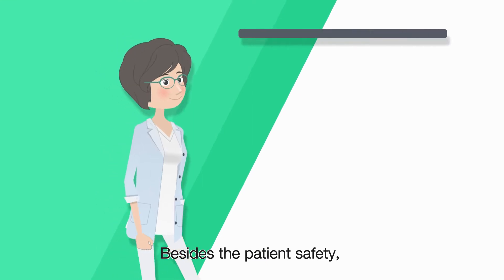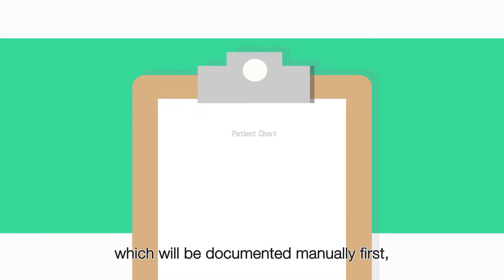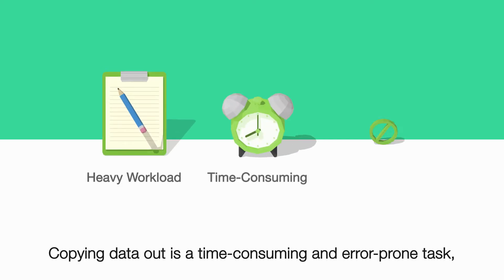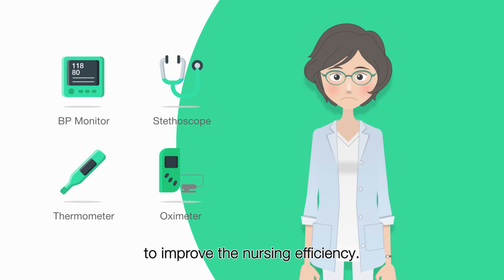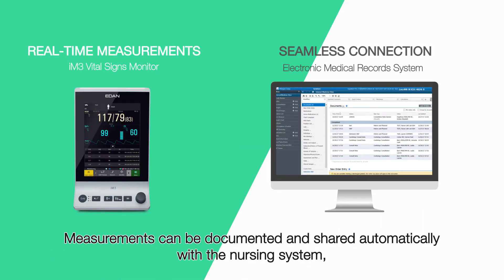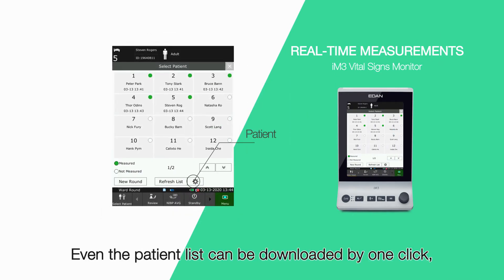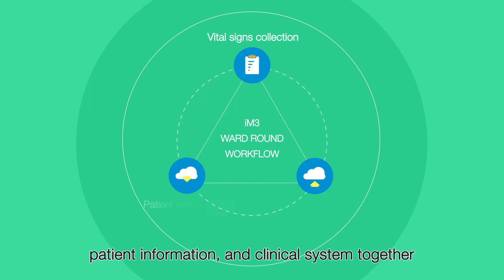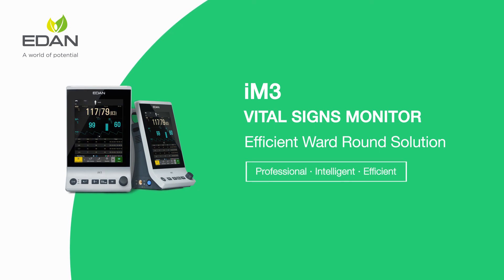EDAN iM3 Vital Monitor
EDAN’s iM3 Vital Signs Monitor, as a pioneer in its field, is a perfect combination of stylish design, easy operation, and intelligent workflow. It also helps connect bedside measurements and clinical systems, contributing to medical informatics, improving nursing efficiency.